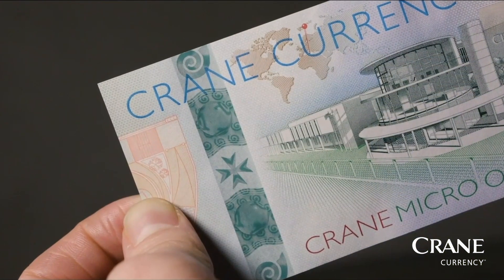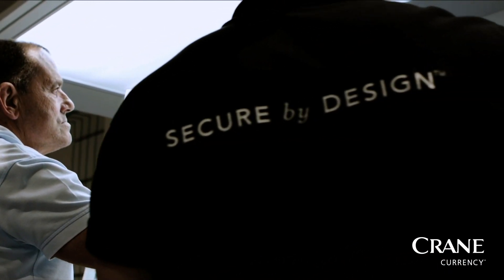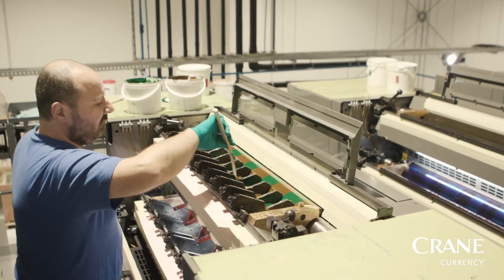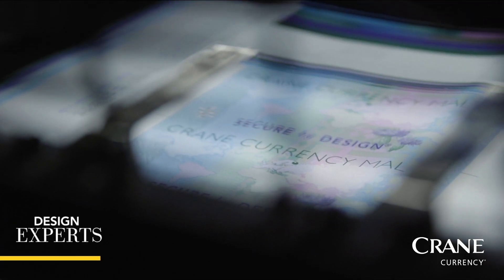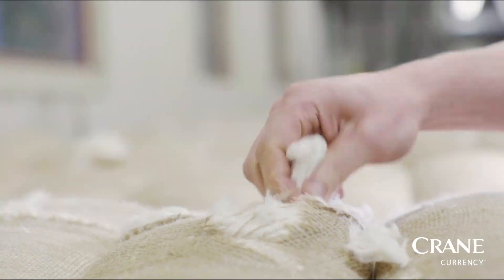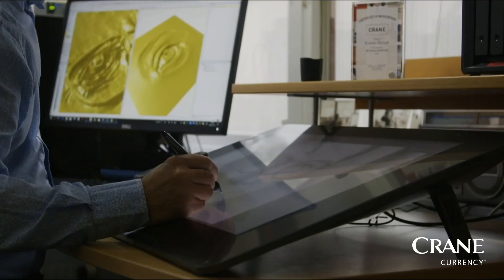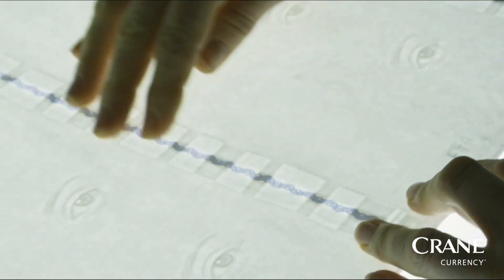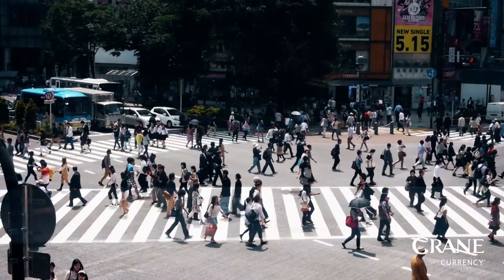Greeting from Sam Keayes, President of Crane Currency